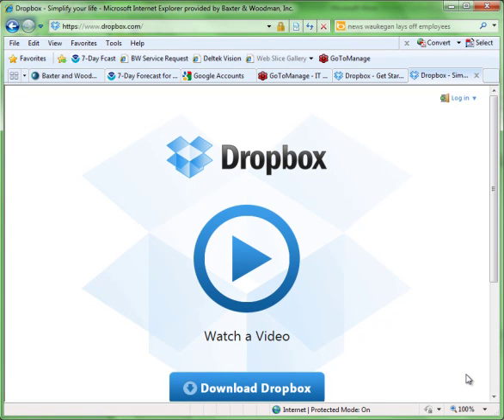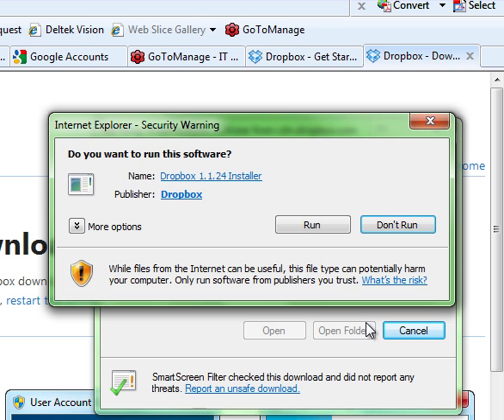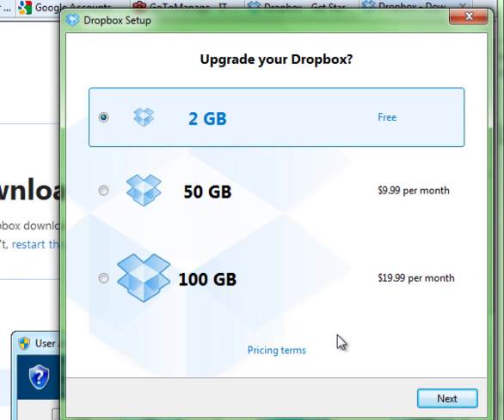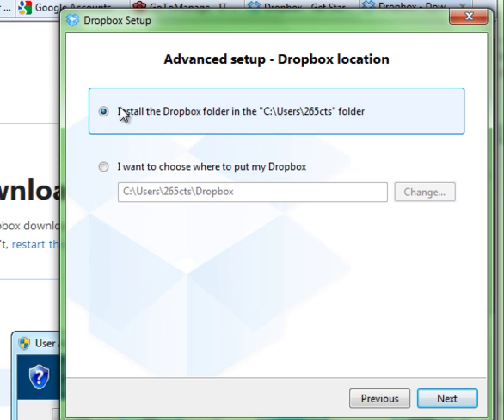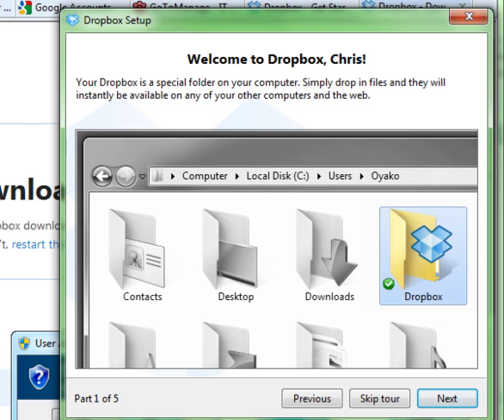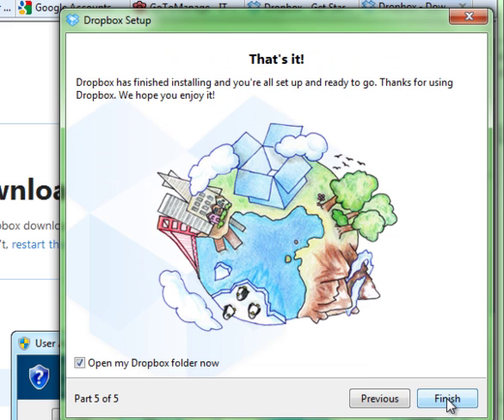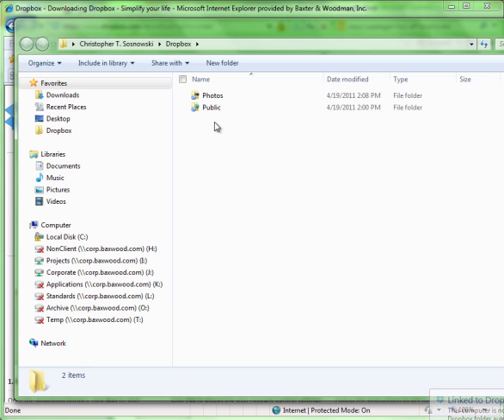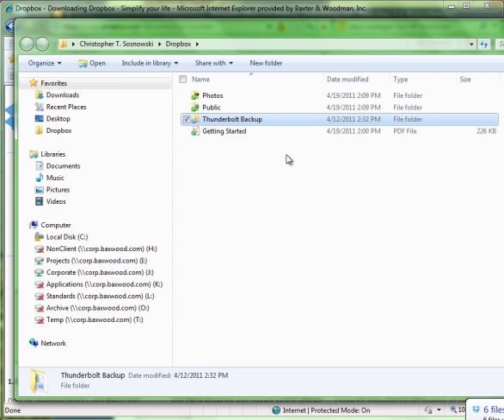Quick How to Create a Dropbox account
Short video on how to create a simple default Dropbox account for sharing files across computers.